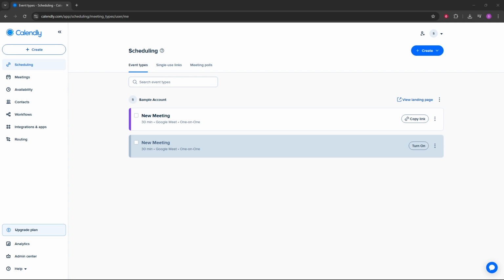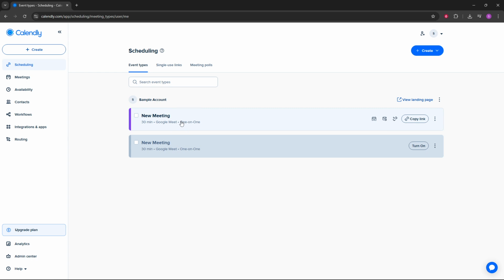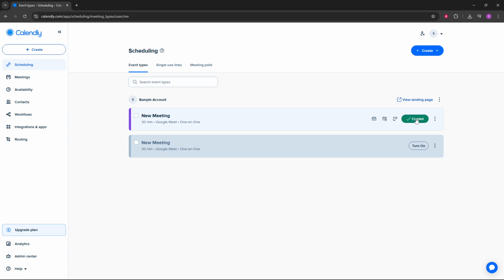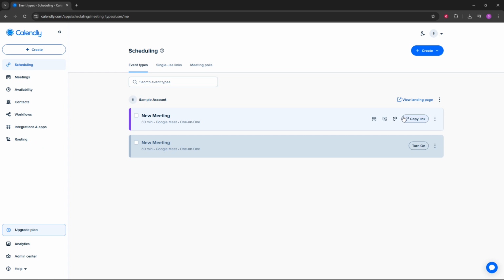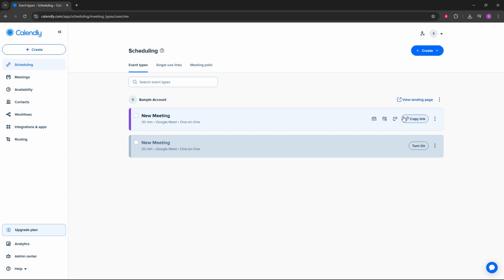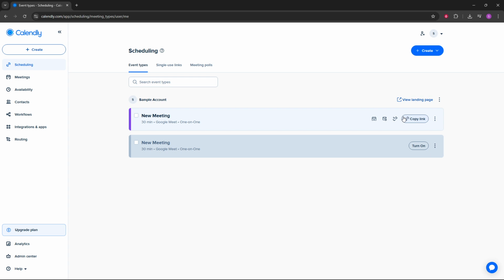How To Put Calendly In Your Email Signature (Quick Guide)